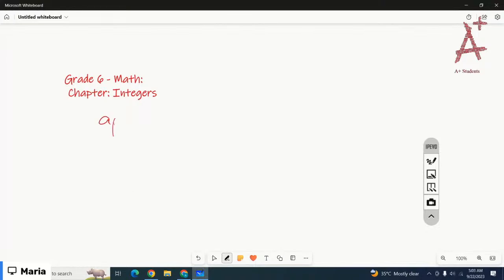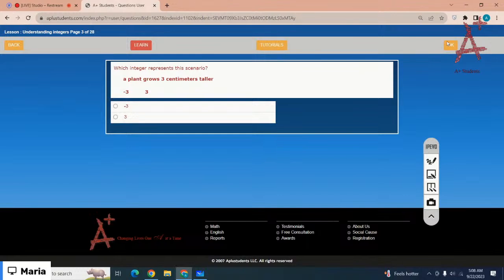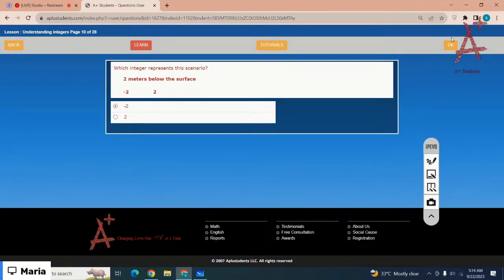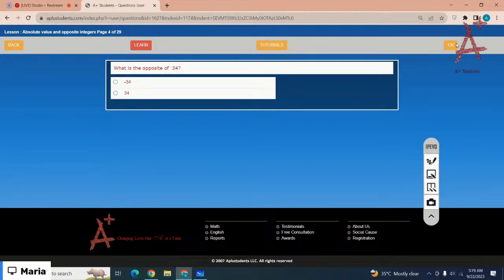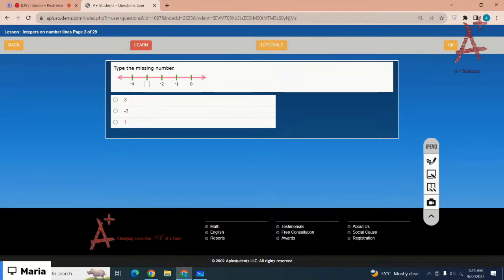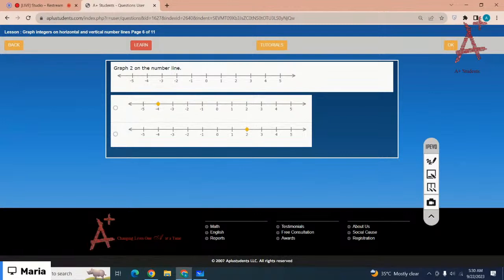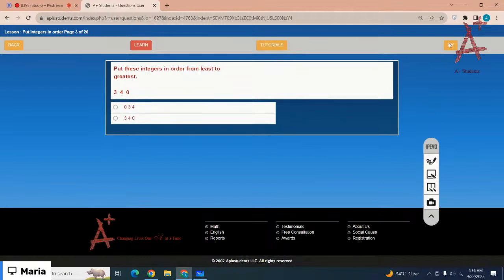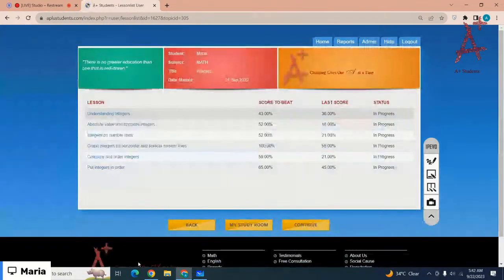Grade 6 - Math: Integers